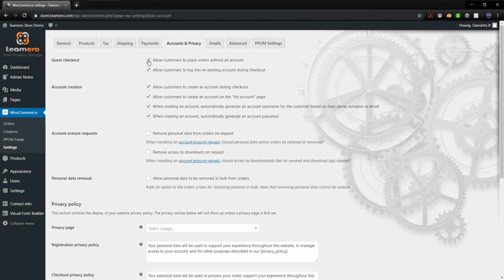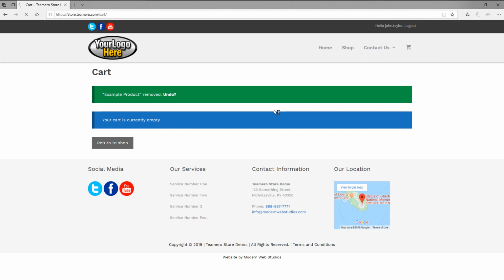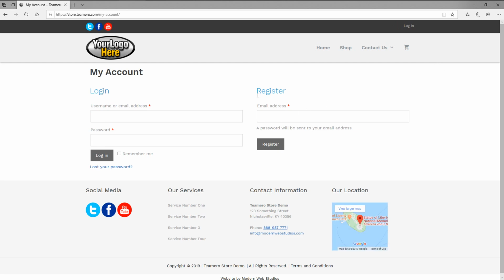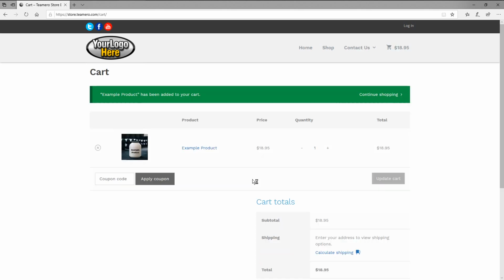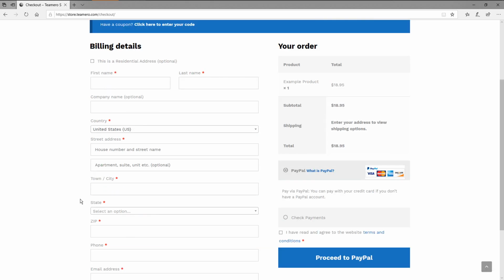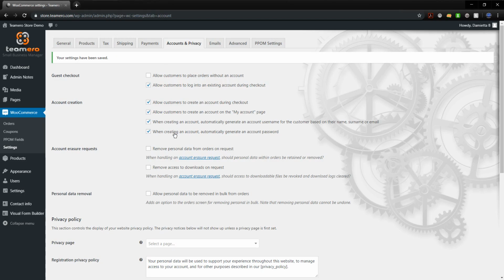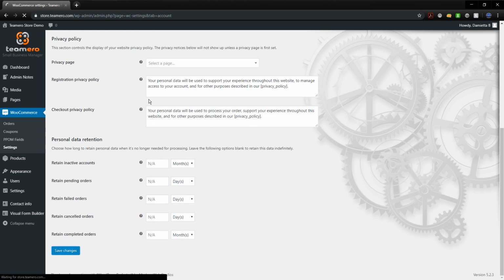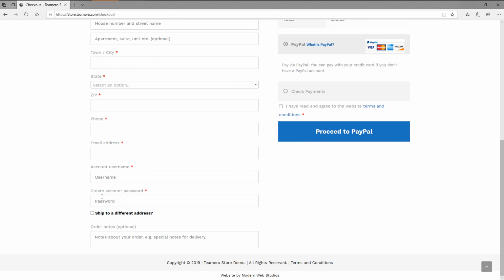Guest Checkout or Requiring Account Creation at Checkout